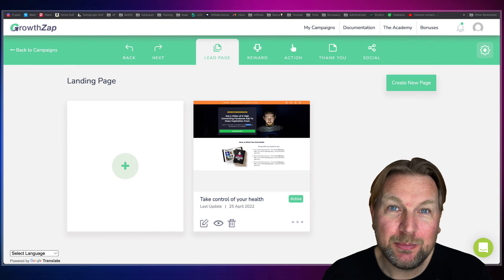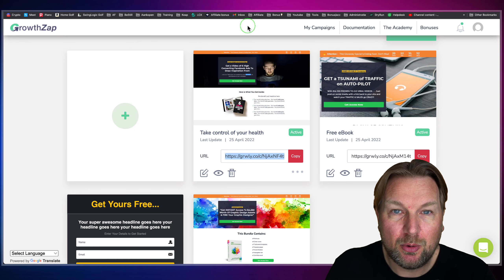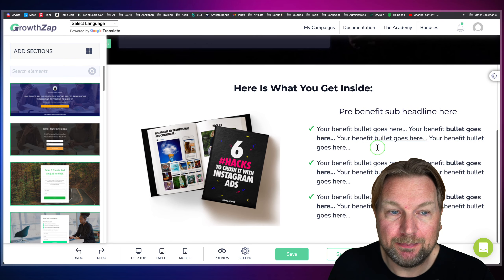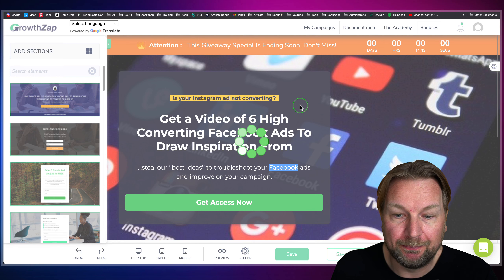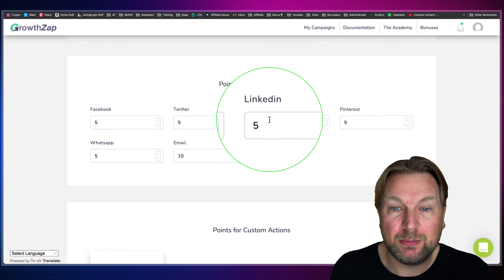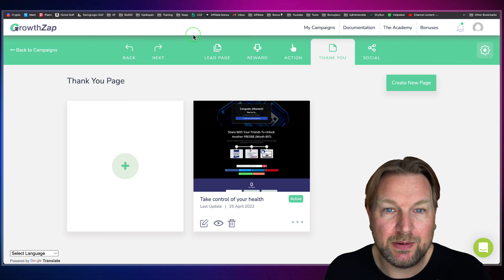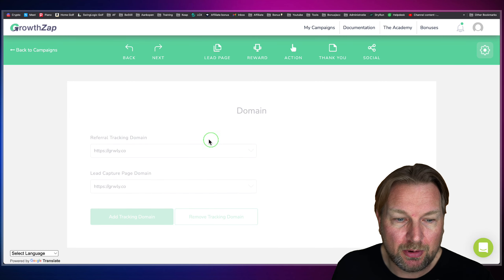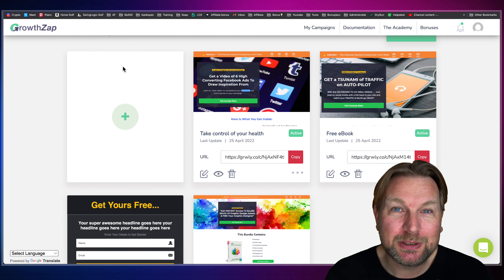Viral Lead Funnels Review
Viral Lead Funnels Review & Bonuses
In this Viral Lead Funnels review video, I'll show you exactly what the software is and how it works. I will walk you through the software and give you a full demo.

This is a game-changing marketing technology that can help you supercharge your sales strategy by converting 350% of your traffic into red hot leads using viral marketing funnels.

This is the EXACT Same strategy & technology that has helped Airbnb, Dropbox, and Uber grow their user base in the past. For example, Dropbox grew its customer base to 4 MILLION by implementing one effortless viral tactic: Asking users to refer their friends in exchange for extra storage space. Using Viral Hacking, Dropbox went from 100,000 users to 4 MILLION in just 15 months!

Businesses & big companies worldwide are seeing their traffic, leads and sales increase with ease through the use of persuasive, incentive-based viral marketing to drive funnels that will most certainly go viral. Anyone can do it!

Localio (The most genius A.I. Writer I've ever seen that writes content for you on auto-pilot)

Q&A

Q. Does This Work On Both Mac And PC?
A. Yes. ViralLeadFunnels is a cloud-based software that can be accessed on any device. All you need is an internet connection - and you’re good to go.

Q. Can I Get Access Later?
A. We might open it again to the public later at $197 per month. But I must warn you - you’ll definitely have to pay extra for the commercial license, you won’t get access to the bonuses and you may get fewer features (we are still working on the specifics…). But with the money-back guarantee in place - I suggest you get access now and test it out.

Q. I Am Just Starting Out. Is This For Me?
A. Absolutely… in fact, you’d be saving thousands of dollars that you’d have had to spend on expensive ads and other lead generation methods that hardly deliver the expected results. We have made Viral Lead Funnels ridiculously simple to work with.

Q. I Still Have A Couple Of Questions. Can I Get In Touch With You?
A. Sure. Please ask your question and I'll be happy to assist you.